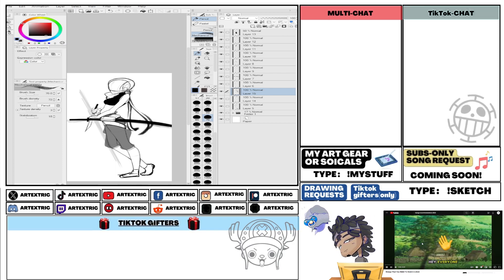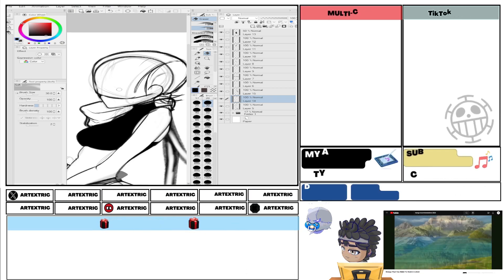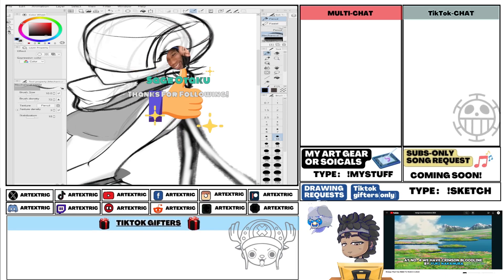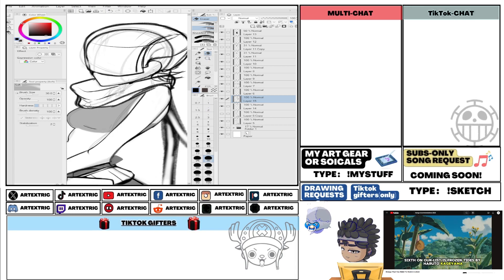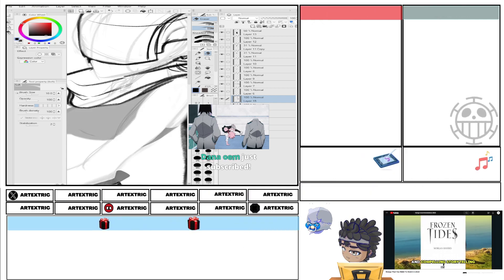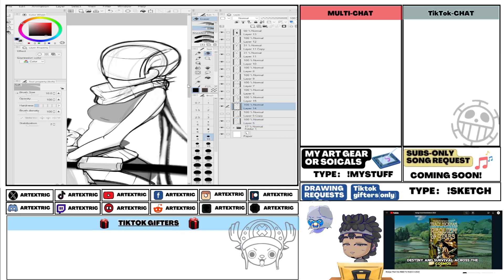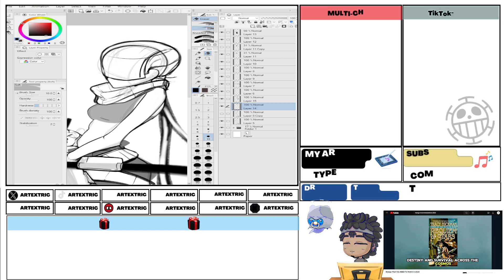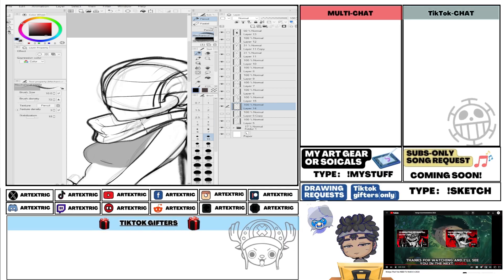HOT TAKES | Reacting TO @AniCavern Manga That You NEED To Watch in 2024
Video Source  & YT Channel
►Artextric YT @ARTEXTRIC
Support
TIKTOK COMMISION REQESTS  MENU
 Business Info ️
 Thank You For Following & Checking Out My Art Page